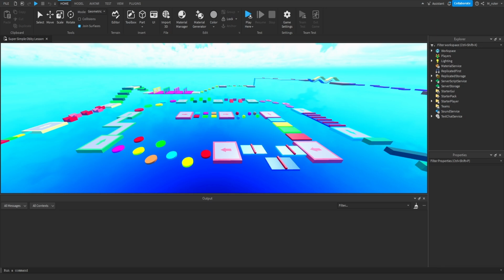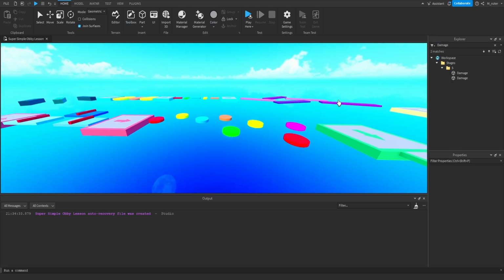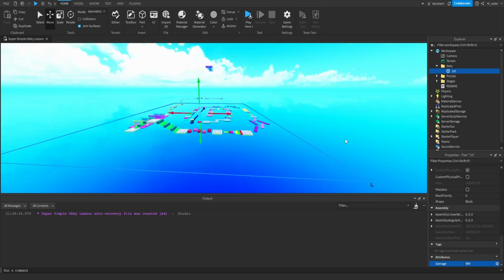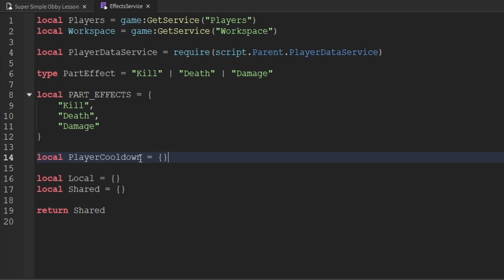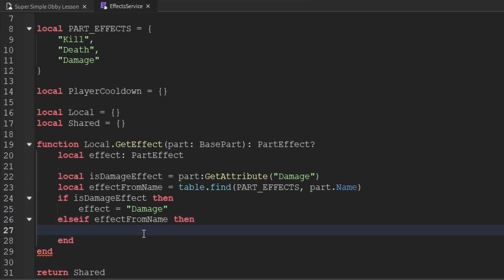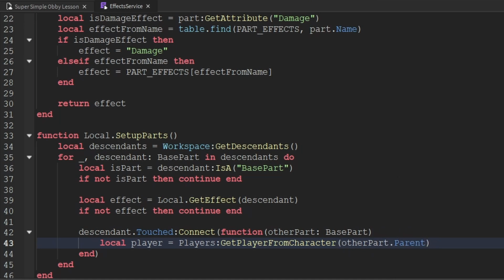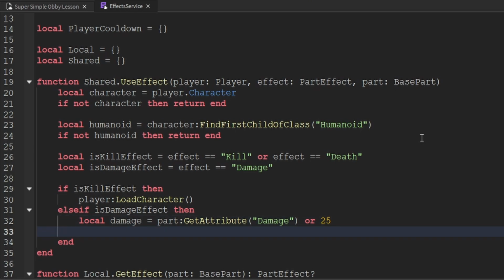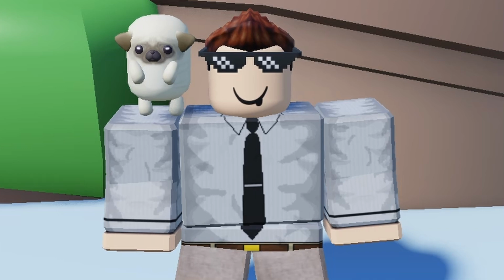Part Effects! How to make an Obby in Roblox Ep 3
Today we set up the part effects system, which allows us to damage the player when they touch a part in our tutorial on how to create an Obby in Roblox.

00:00 - Intro
00:38 - Explaining how our Obstacles are set up
03:05 - Creating Damage parts
05:41 - Creating the Net parts
11:02 - Updating the player's Respawn Time
11:47 - Creating the Effects service module script
12:57 - Creating the Part Effect type
14:24 - Creating the Player Cooldowns variable
15:55 - Creating the Get Effect function
18:35 - Explaining the table. Find function
19:33 - Creating the Get Effect function continued
21:22 - Creating the Setup Parts function
26:35 - Explaining the task. Delay function
27:56 - Creating the Use Effect function
31:40 - Using the Use Effect function
31:56 - Using the Setup Parts function
32:15 - Changing the Cooldown duration
33:27 - Testing
34:51 - Outro